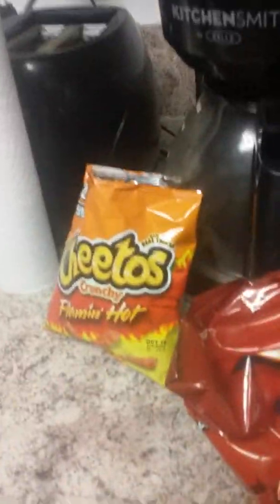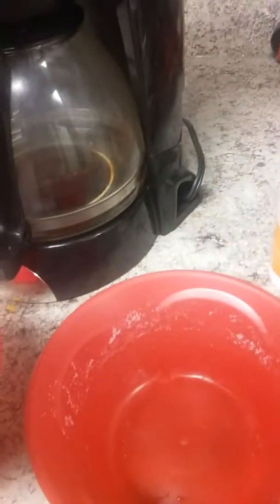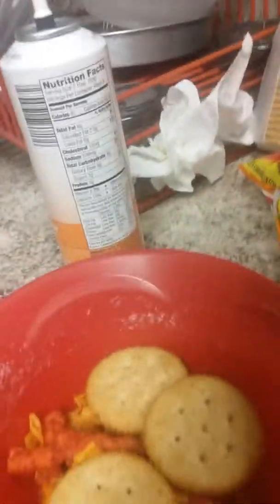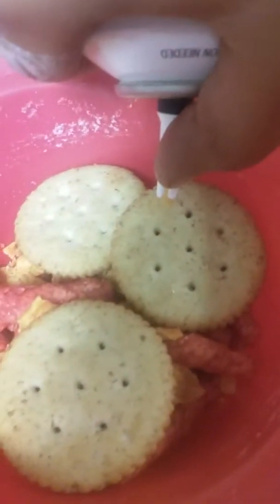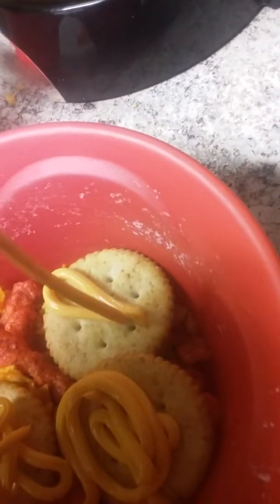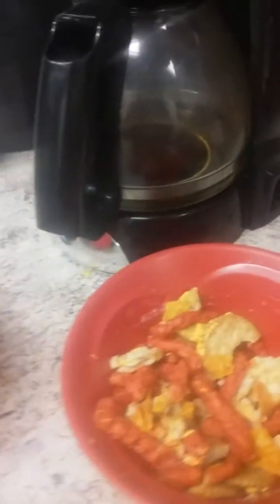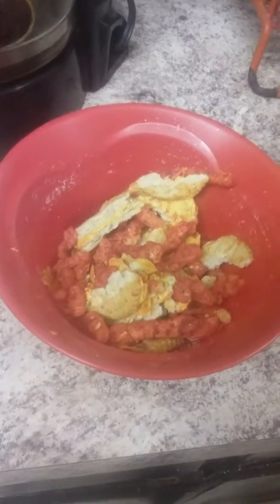DIY prank foods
Really nasty foods